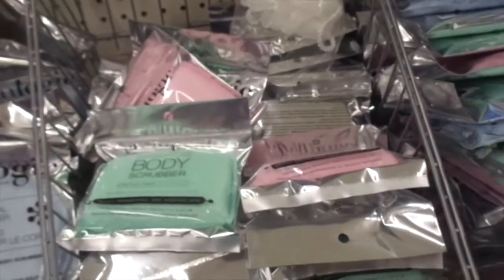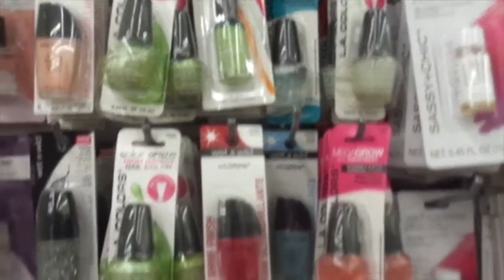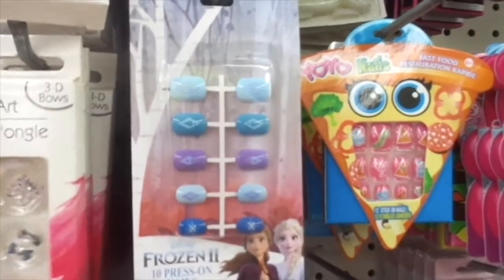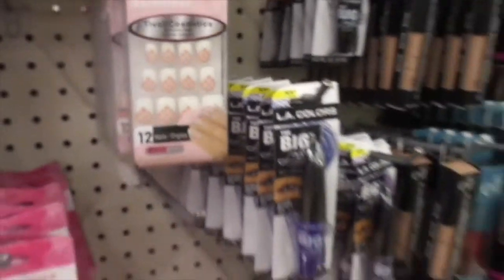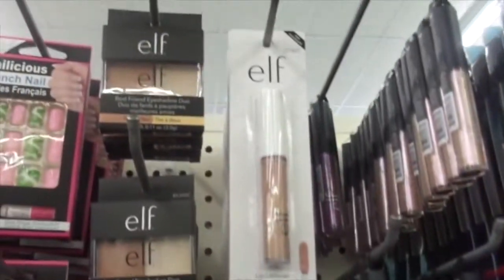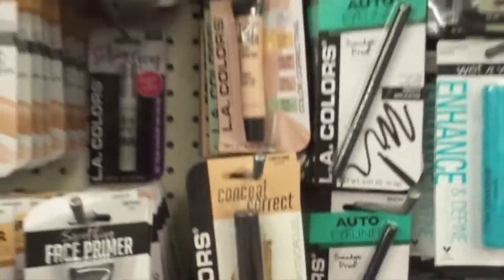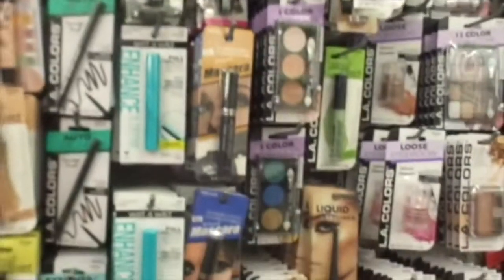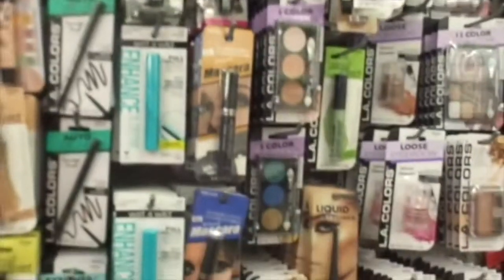DOLLAR TREE SHOP WITH ME ( Makeup ,Beauty & Photo's ) - October 2020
Come Join Me For A Dollar Tree Shop With Me ( Makeup , Beauty & Photo's ) - October 2020  !!! I Hope You Enjoy The Video !!! THANK YOU FOR YOUR SUPPORT AND FOR WATCHING !!! BIG HUGS xoxo

* INTRO & BANNER MADE BY - Kelsey Bickimer Vlogs